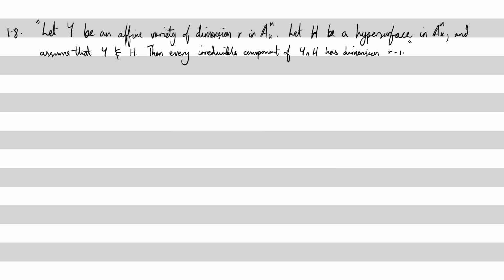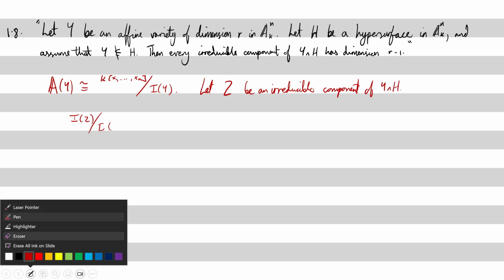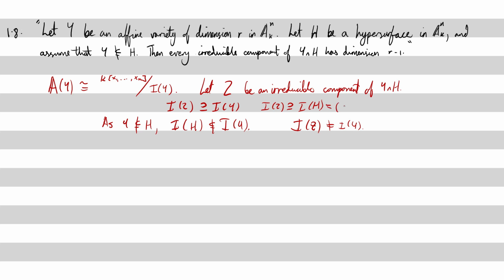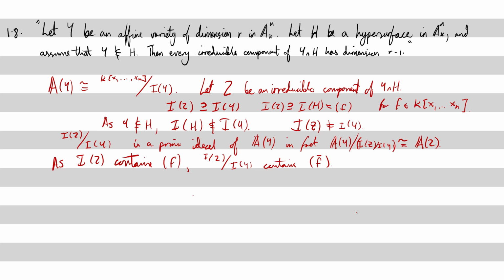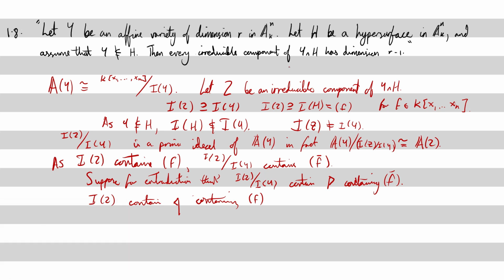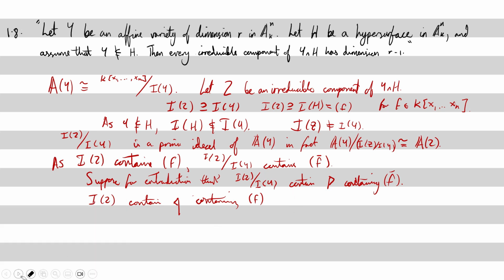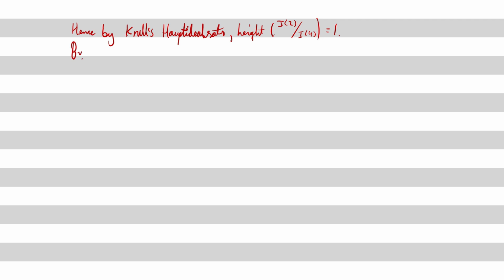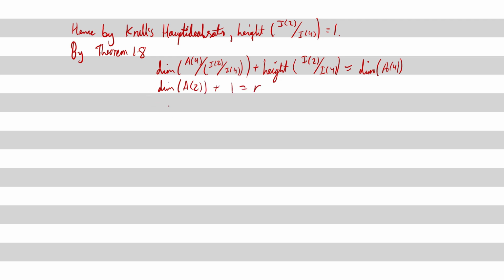Hartshorne's AG: Question I.1.8